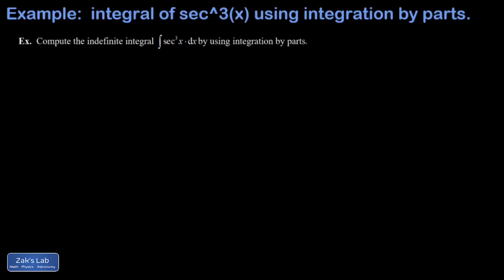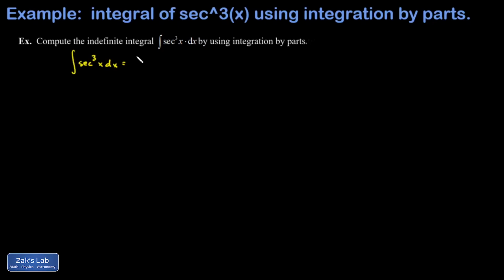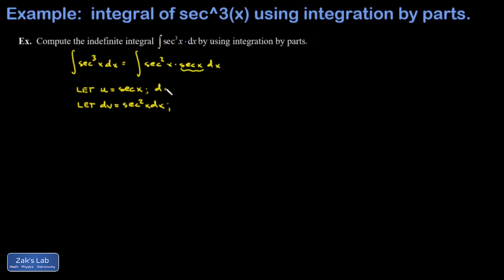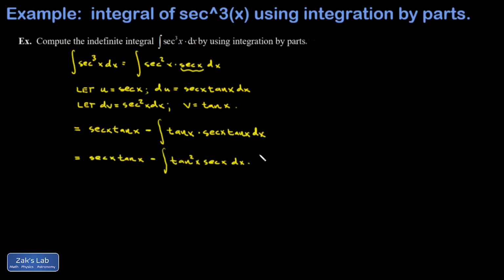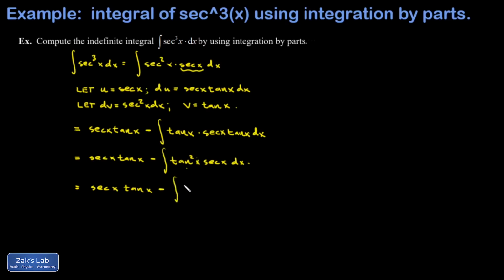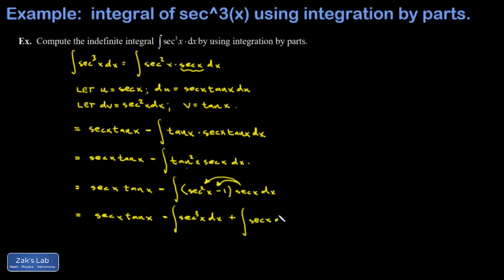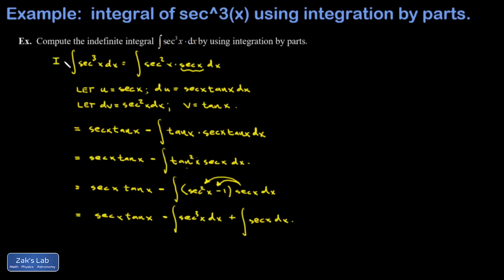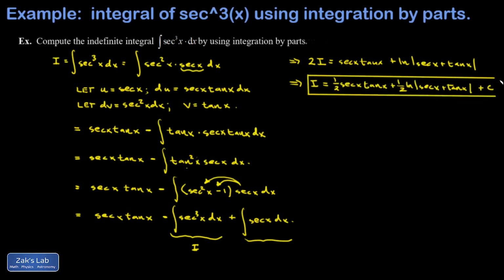Integrate sec^3(x) using integration by parts with loop trick. sec^3 trig integral using parts.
In this video, we show how to integrate sec^3(x) using integration by parts.  We have to calculate the trig integral using parts, because trig identity approaches to the integral all hit dead ends!

We decide to use integration by parts, and we have to think about how to choose u and dv.  We choose dv by figuring out a piece whose antiderivative is easy to guess:  so we factor out a sec^2(x) and use dv=sec^2(x)dx which means v=tan(x).  The left-over piece is u, and the derivative of u is sec(x)tan(x).

We apply integration by parts and arrive at the next step, which involves another integral that we can't calculate using trig identities.  However, we can use a trig identity to arrive at another copy of the original integral of sec^3(x)!  We  can then move this copy of the integral to the left side of the equation and find an expression for twice the original integral.  This is the integration by parts loop trick.

We simplify the remaining terms on the right hand side, then divide by two to obtain the solution for the integral of sin^3(x) using integration by parts.